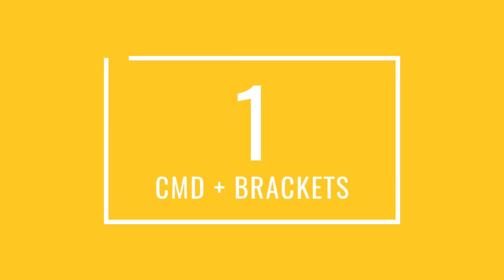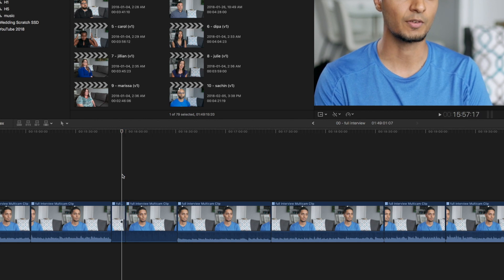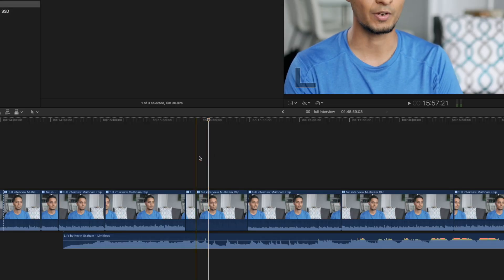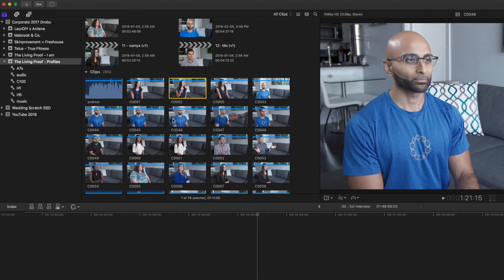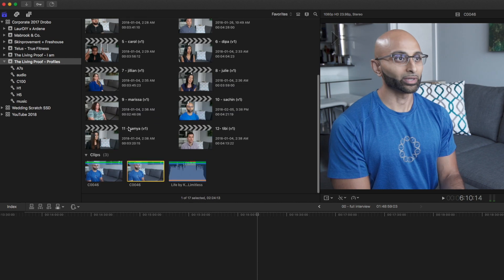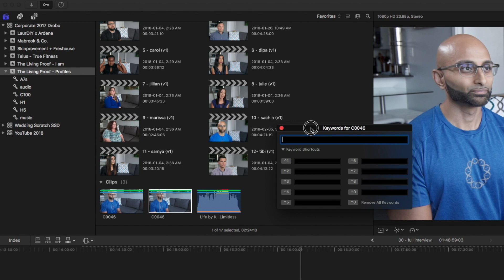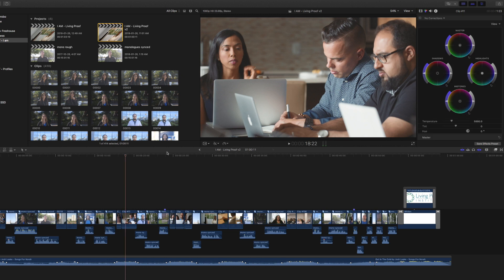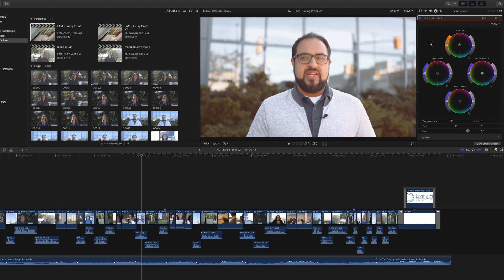5 Tips to SPEED UP your Final Cut Pro X Workflow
Today we cover 5 quick but effective tips on how to dramatically speed up your editing workflow in Apple's Final Cut Pro X.

—— Recently REVIEWED Gear ——
MOZA Aircross
Dual Handles
SmallHD Focus
MOZA Air

YouTube GEAR
professional camera
my favourite lens
talking head lens
overhead mic
boom pole
boom pole holder
grip head for boom pole
my favourite light

VLOGGING GEAR
my VLOGGING camera
vlogging lens
flexible tripod
tripod head
my drone
the ultimate monopod